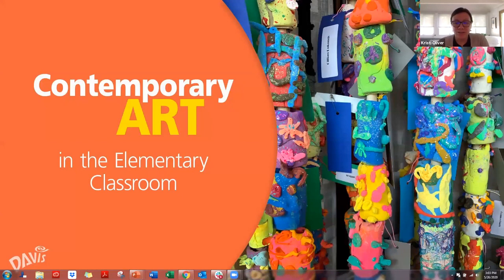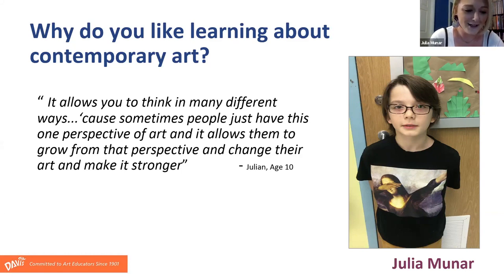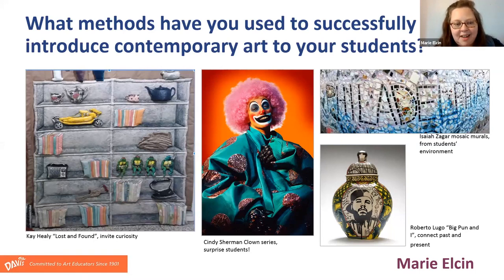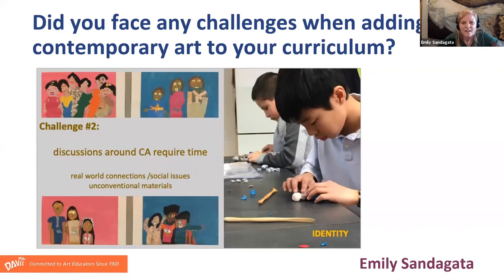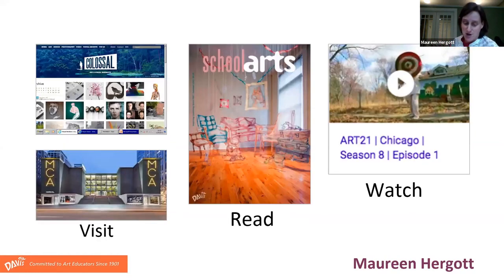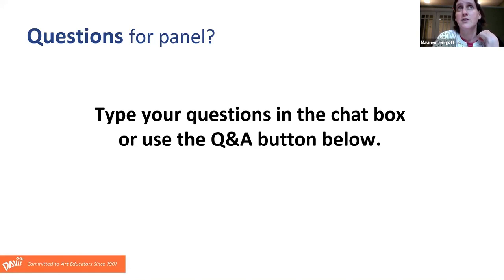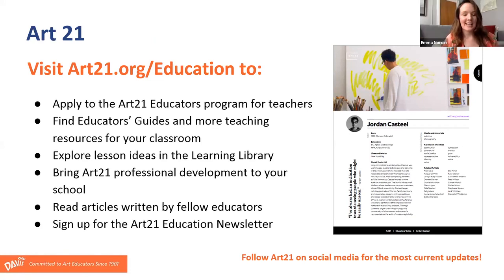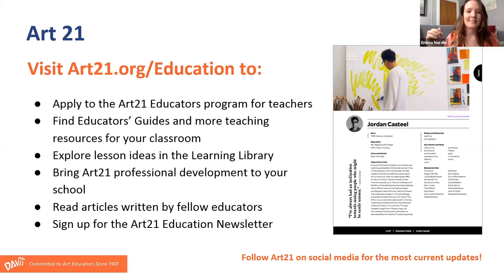Contemporary Art in the Elementary Classroom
Webinar with a panel of expert teachers, moderated by Davis Publications and Art21. Discover strategies for introducing contemporary art to students in grades K–5.

Have you had a great experience with Contemporary Art in the Elementary Classroom?

About Davis Publications:
Since 1901, we have held strong to the belief that ALL K–12 STUDENTS deserve a quality art education. This is why we are committed to providing superior art curriculum, engaging studio lessons, and valuable advocacy and classroom resources. In support of this principle, our mission is simple... Support educators. Foster excellence in Art Education. Inspire meaningful connections for students. Think Deeply. Evolve. Engage. Advocate and Empower.